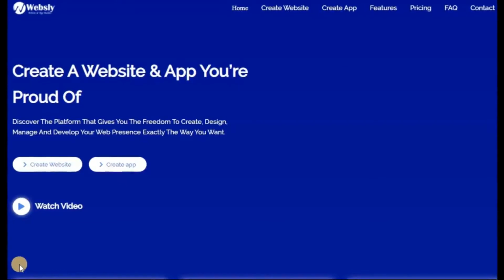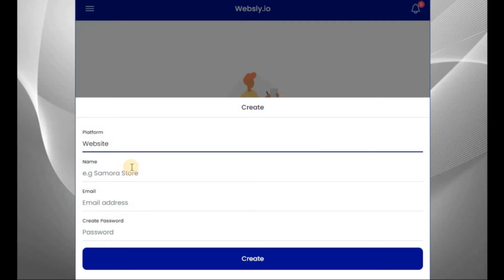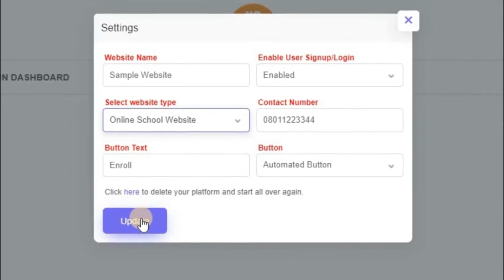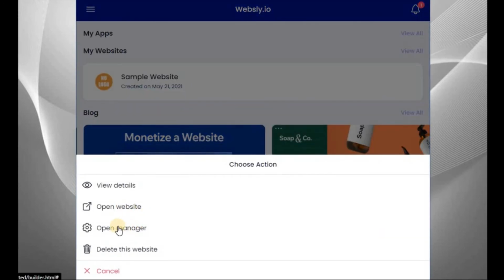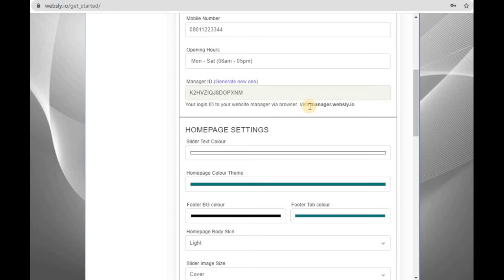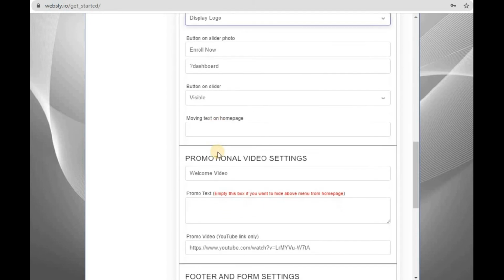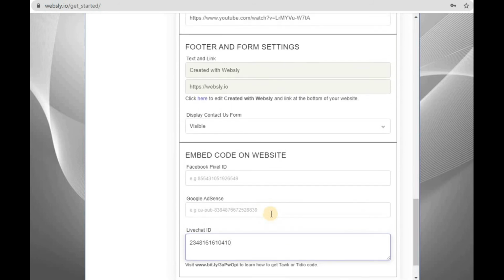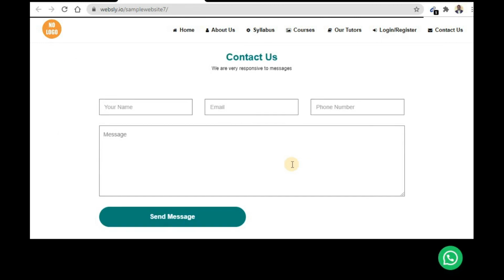How To Create Free Website On Websly.io - Introduction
Customize Your Site
Pick a website type and customize anything the way you want. No technical experience is required.

Add Advanced Features
Start your own website, install add-ons to add more functionalities. You can always add more features as you grow.

Optimize For Search Engines
Provide your website info, location and keywords and get a personalized SEO to get found online.

The Most Effective Website/App Types
Choose from 15+ customizable Website/App types that are built to meet your business needs.

- VTU Website/App
- Online Store Website/App
- Logistics Website/App
- Online School Website/App
- Business Website/App
- Photography Website/App
- Laundry & Cleaning Website/App
- Restaurant Website/App
- Fashion Design Website/App
- Beauty Salon Website/App
- Personal Website/App
- Portfolio Website/App
- Nonprofit Website/App
- Landing Page